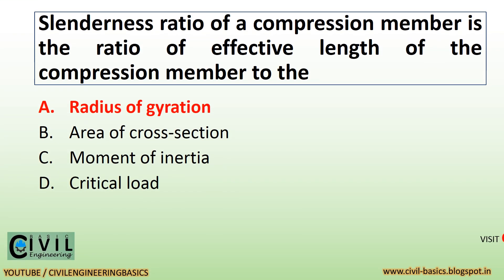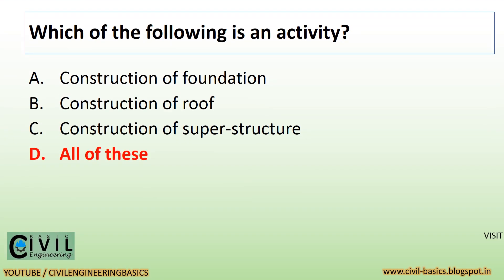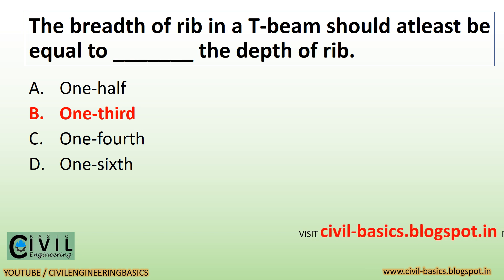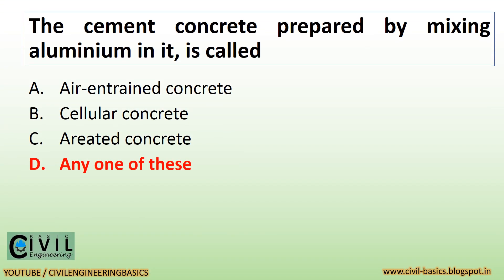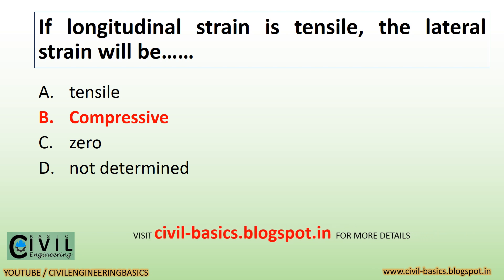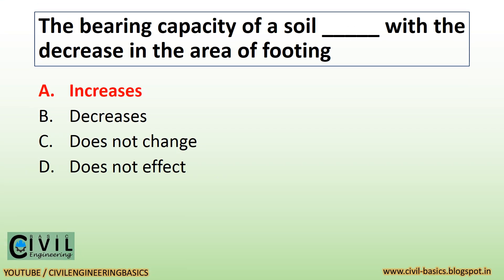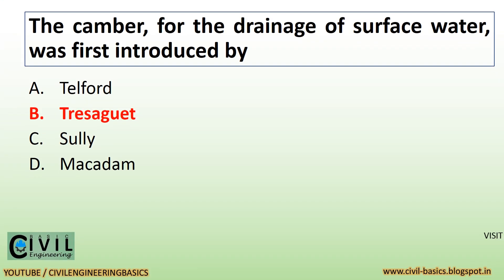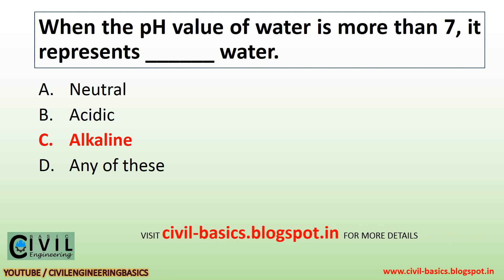GSSSB SURVEYOR EXAM EXPECTED QUESTIONS || EXAM ON 01-04-2018 || PART-8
hello friends,
in this video we will discuss the most important expected questions which may be asked in the exam of SURVEYOR civil engineer post.

exam taken by gujarat subordinate service selection board,

EXAM WILL BE ON: 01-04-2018.

PART-1 WITH 20 MCQ

KEEP WATCHING CIVIL ENGINEERING BASIC

FOR MORE ONLINE QUIZ VISIT:

SOME MORE LINKS OF ONLINE TESTS

INFORM ME IF YOU FOUND ANY ANSWER  WRONG.